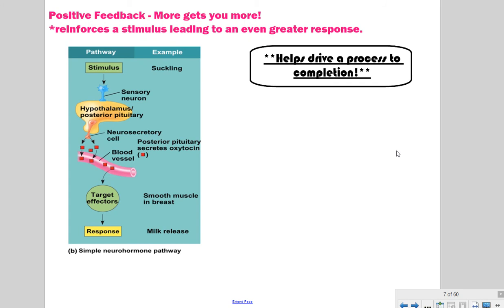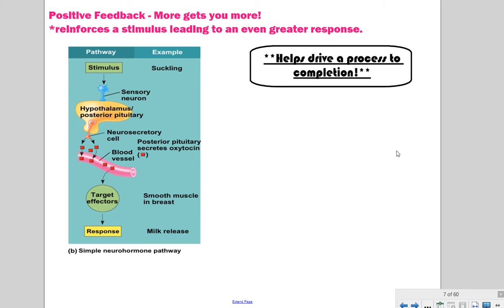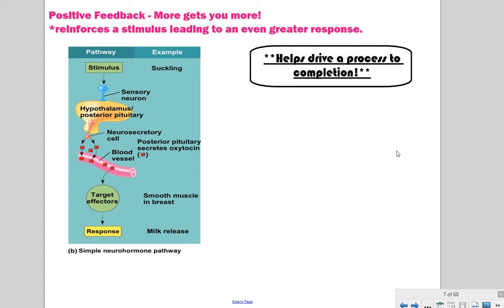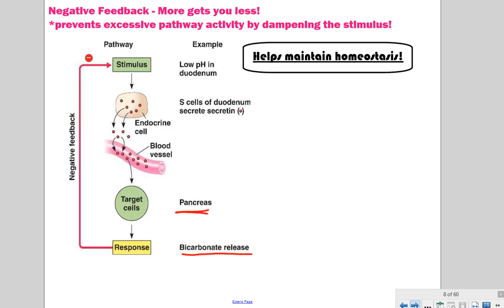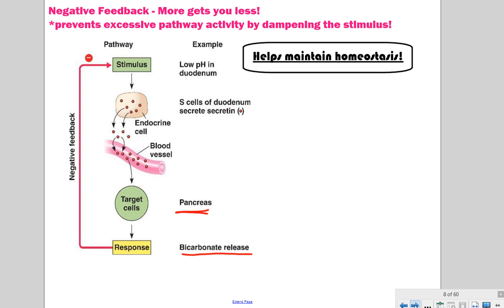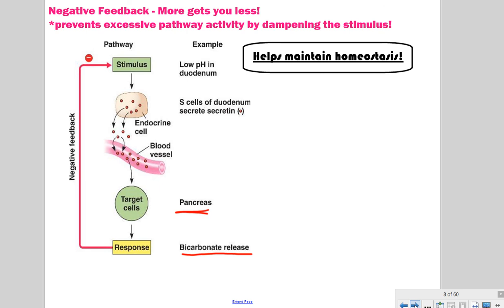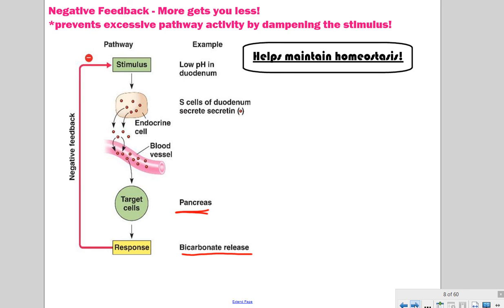pos neg fdbk